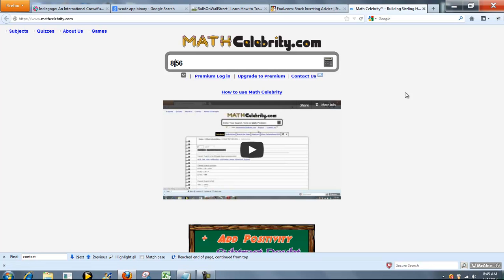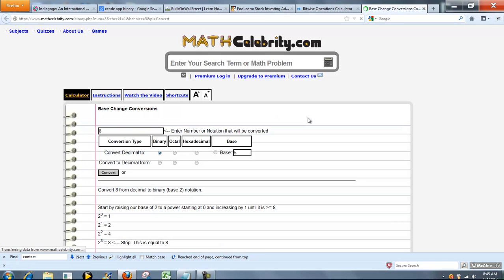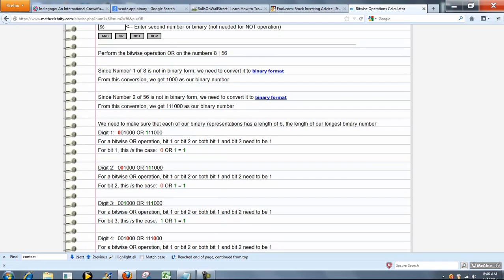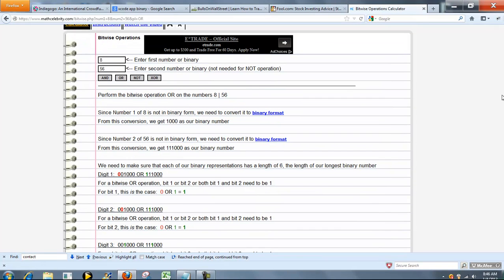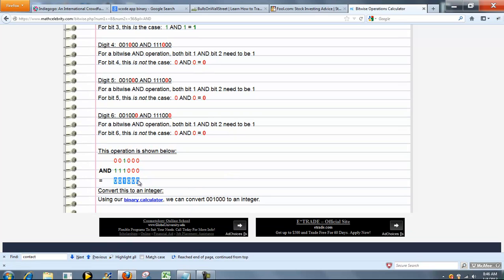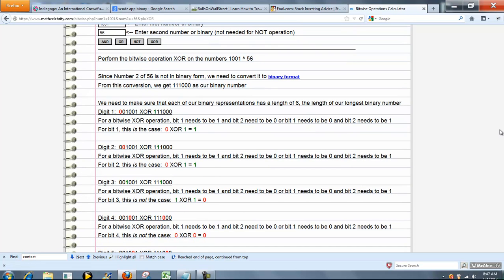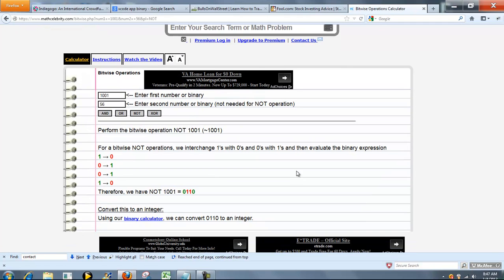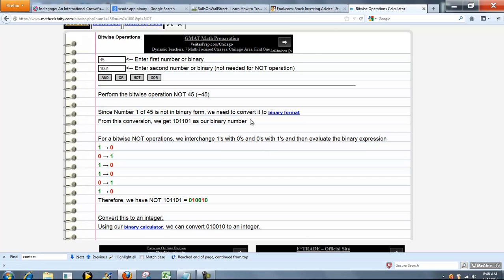Bitwise Operations Calculator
Performs the following bitwise operations:
OR
AND
XOR
NOT

Use the calculator at:
Get the tablet and products I use for math here